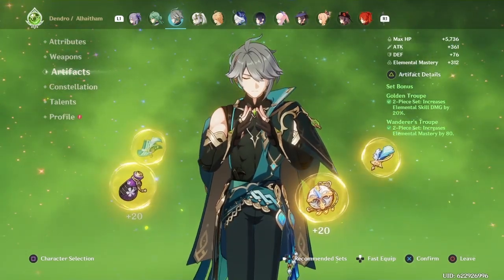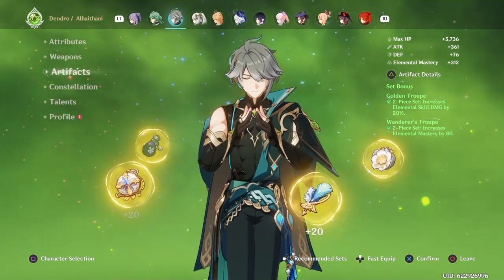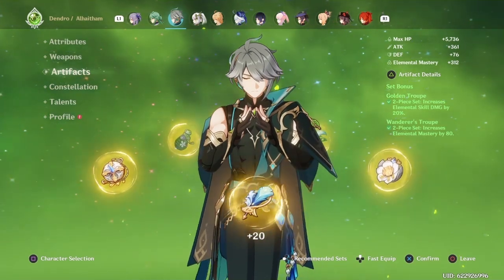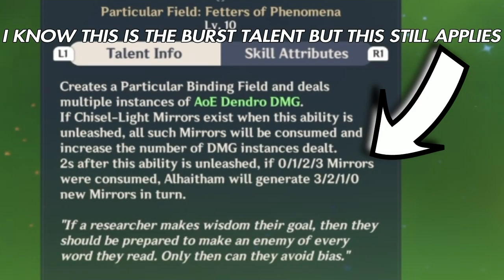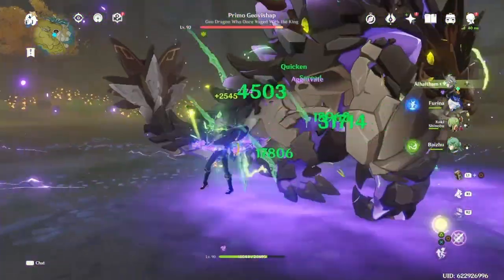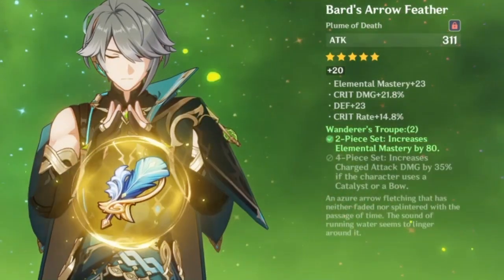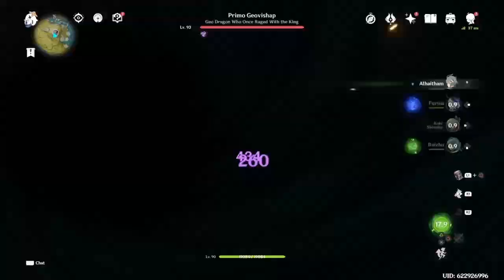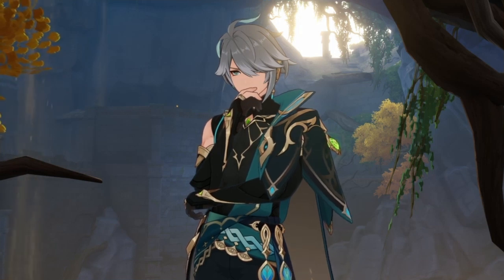If You Plan To Watch An Alhaitham Guide Video LOOK OUT For This... | Genshin Impact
I know many will probably see this and think its either a guide video which its not but also people might think that I'm saying everyone should advocate 2PC EM/2PC GT (Golden Troupe) Over 4PC Gilded Dreams which isn't the case either

My hope is that people will think about using 2PC EM/2PC GT Combo for Alhaitham more in the future IF ONLY you plan to go higher investment artifact wise which I want to advocate for if you're interested because from my experience Alhaitham's personal DMG is at his highest in a 2PC EM/2PC GT build over every build type across the board